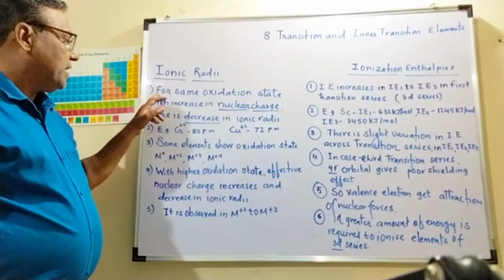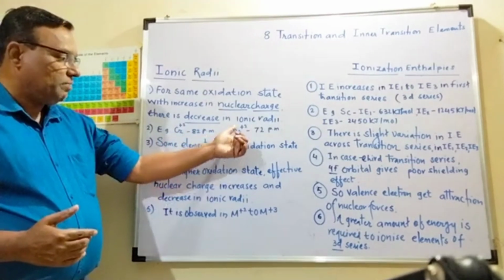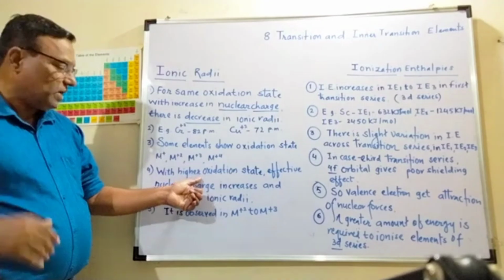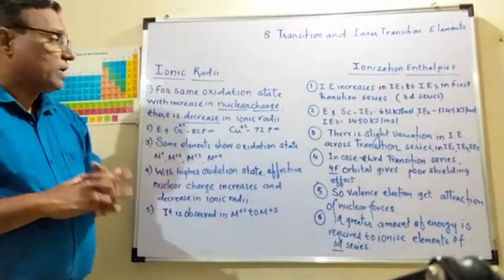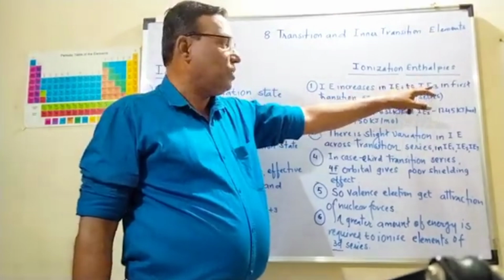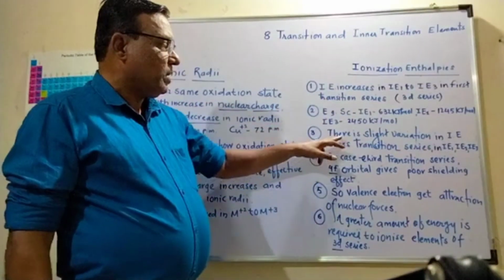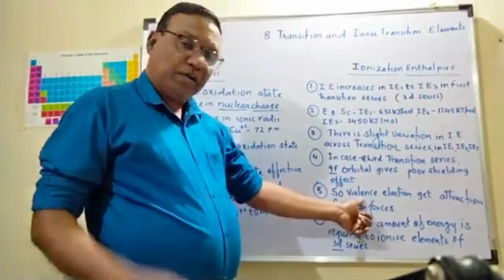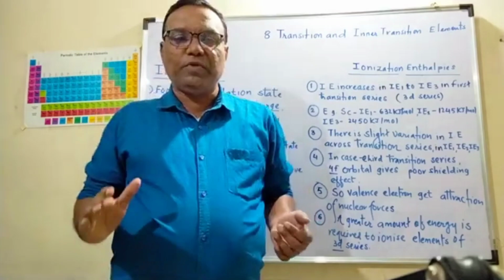Transition and Inner Transition Elements - Part 2 for board exam 2025